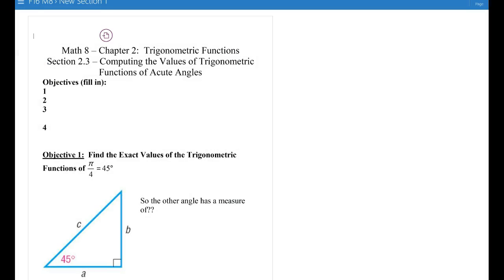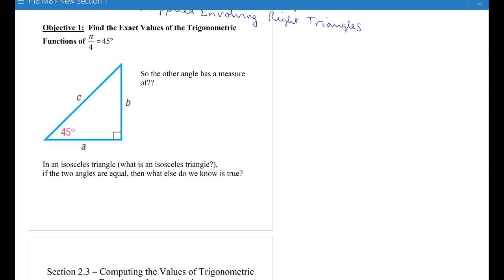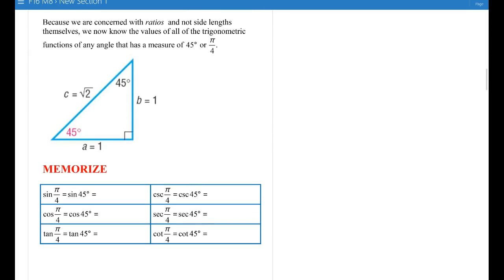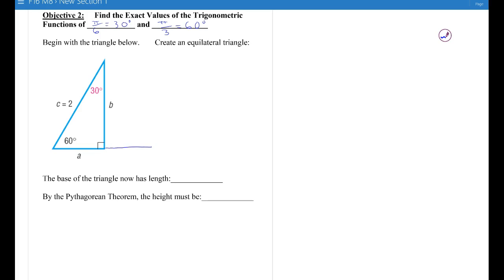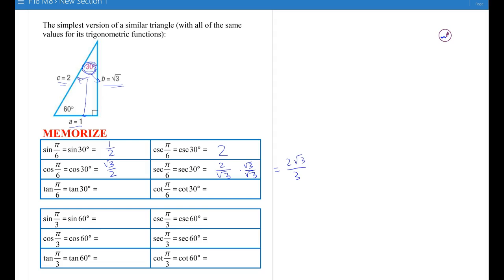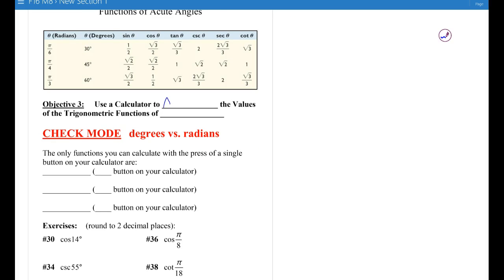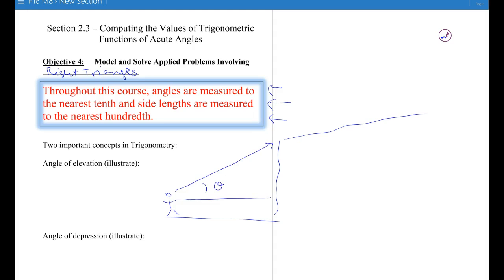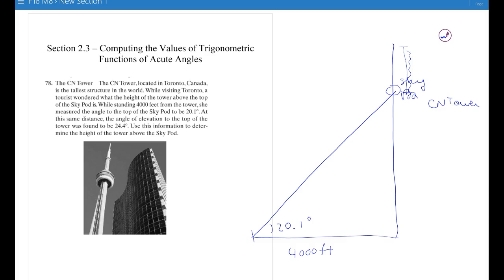F16 M8 Section 2.3